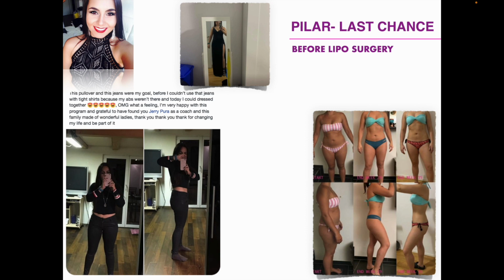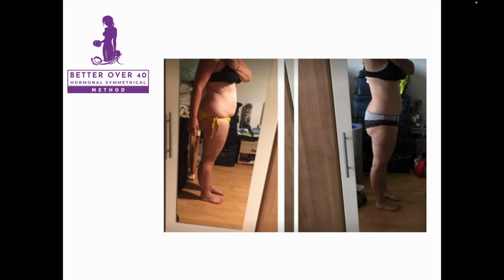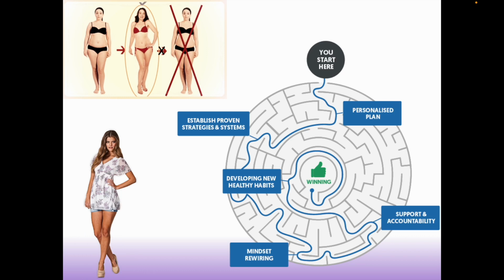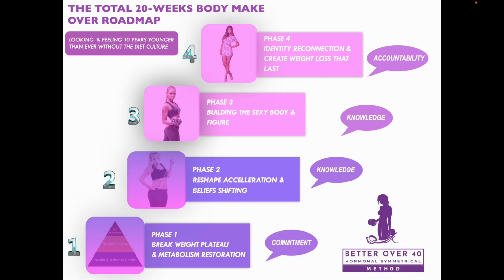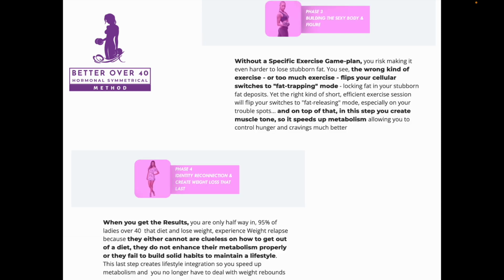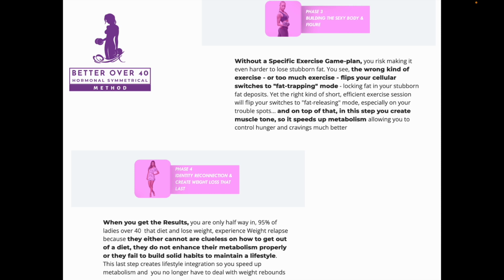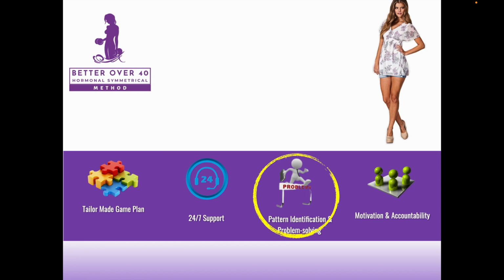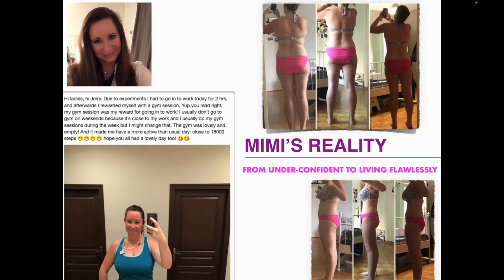Balancing Hormones: The Secret to Optimizing Metabolism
The 4 Steps System helps ladies in their 40 rebalance their hormones and Metabolism and break their long-held weight plateaus getting them to look and feel much younger without giving up carbs

Most women struggle to achieve results in their 40s, not only because of hormonal changes and a slowing metabolism but also because they cannot understand what truly drives results. As a result, they often jump from one fad diet or quick-fix solution to another without comprehending the real changes that come from an identity shift driven by a personalized process that fits their individual life.

The key to success is to have a dedicated leader and constant support system to keep them accountable and motivated for the long term.

Watch this video to understand why there are no comparable solutions to the Better Over 40 System for women with metabolism slowdown.

I am so confident in this system that I top it with a conditional guarantee.

As you are reading this, we still have 4 openings before we close the intake and build a waiting list. Schedule a free game plan call to see how this system can fit your specific case."

I would also join my free group...

Connect and add me as a friend on Facebook

what if you could eat tasty filling recipes that make you lose weight and you don't feel like dieting???

Watch this video, it will show you where to find amazing recipes inside my group…